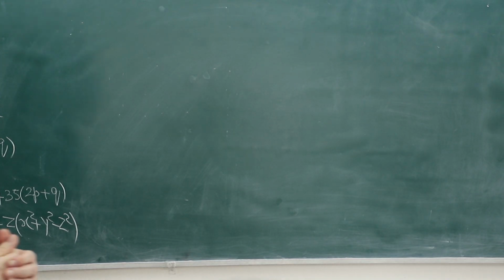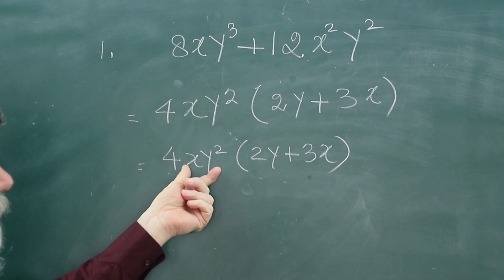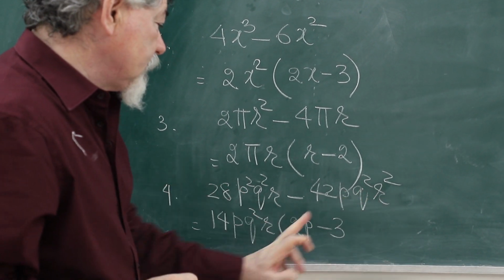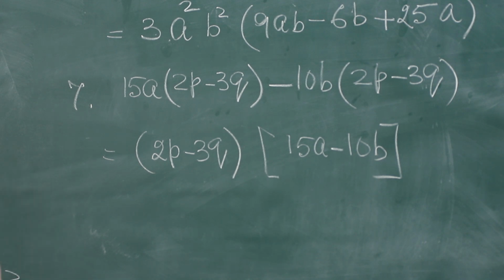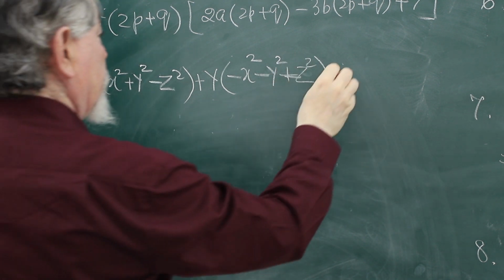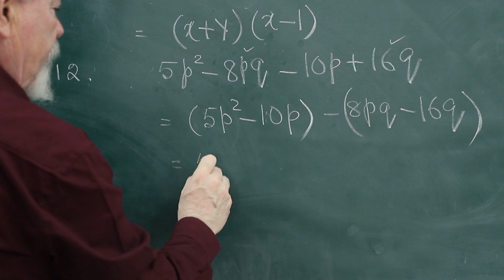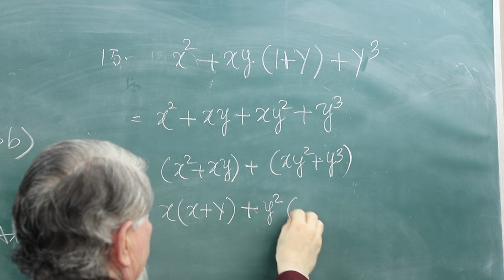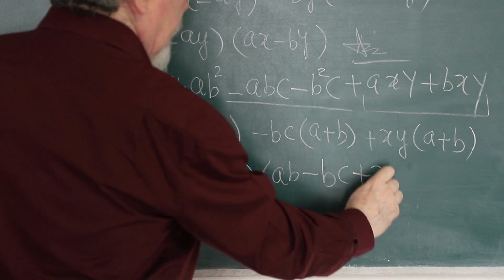Class 9 Mathematics Factorisation